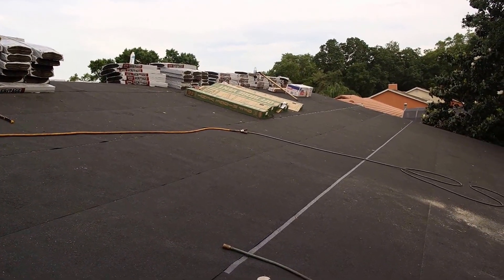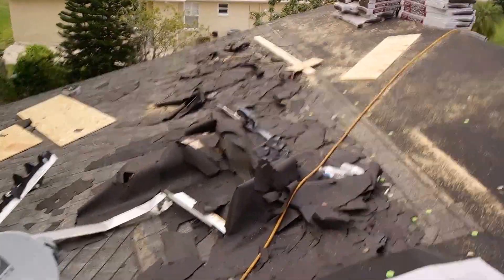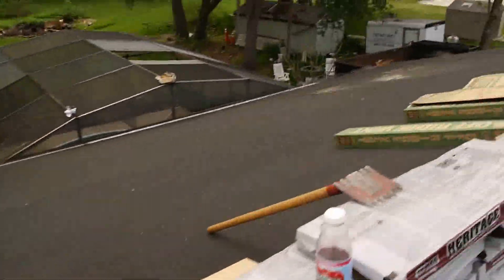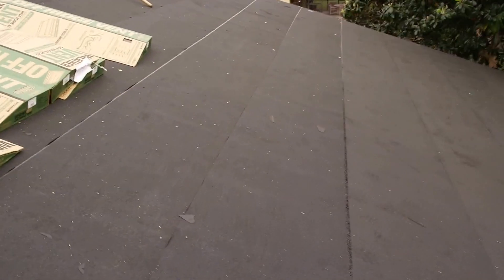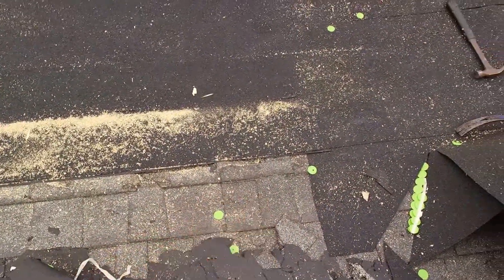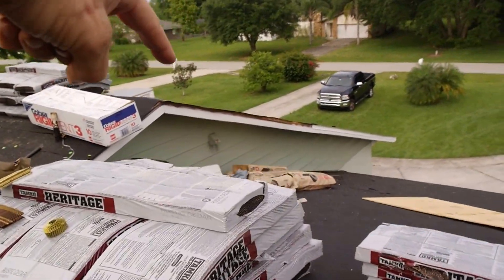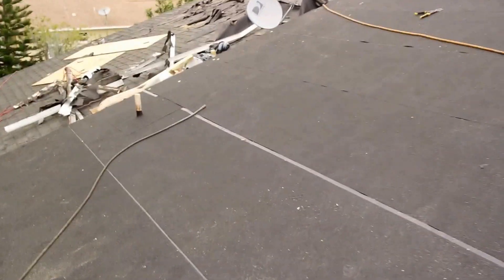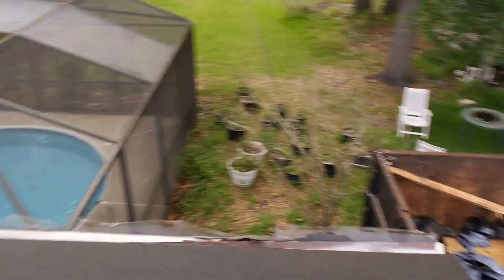Getting my roof done! Part one.....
This is a video of my roof in being done and tips! This is part one, once finished I'll post another! Thanks Suntec Roofing... Call Craig. 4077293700